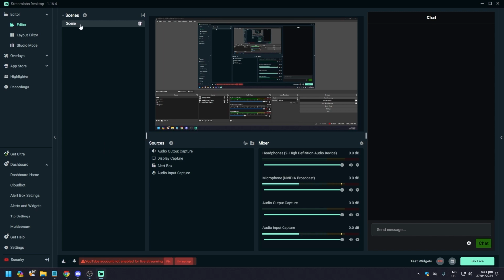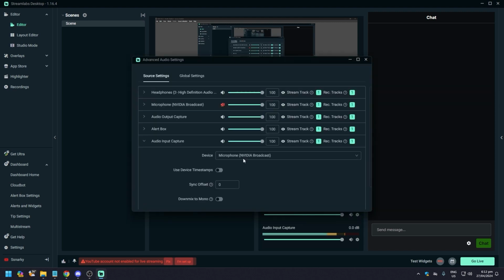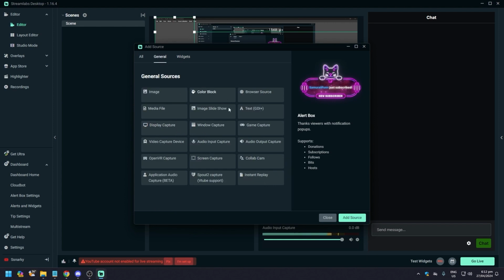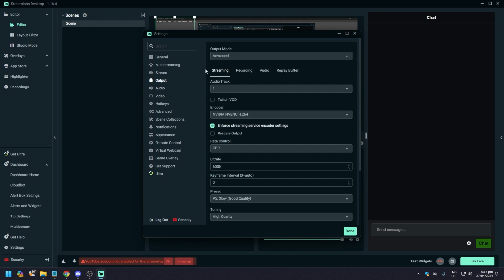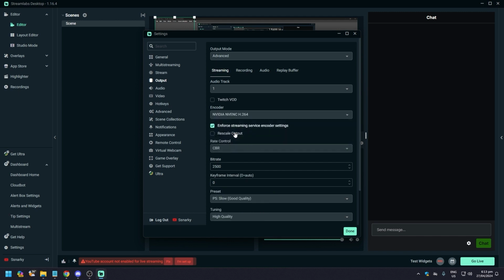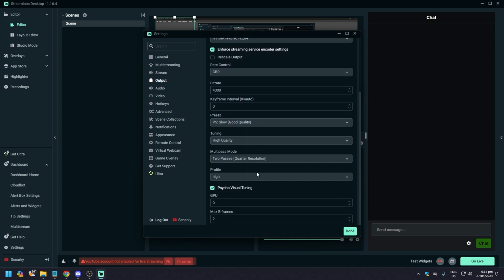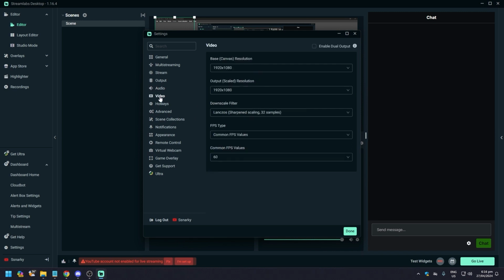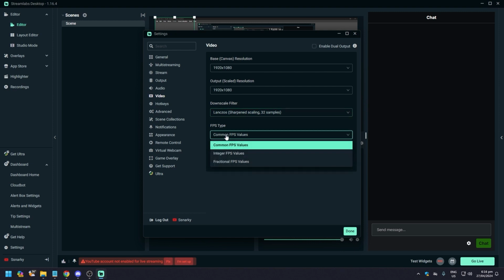How to Stream on Youtube with Streamlabs (Full Guide)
Learn how to stream on YouTube with Streamlabs in this full guide. Perfect for beginners, this tutorial will show you step-by-step how to set up and start streaming on YouTube using Streamlabs. Whether you're a gamer, artist, or content creator, this guide will help you go live on YouTube in no time!